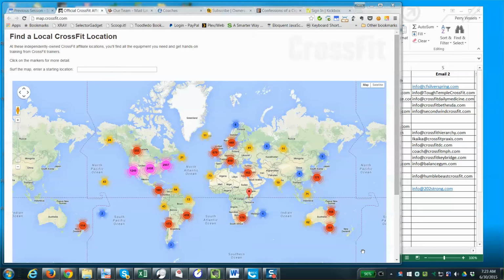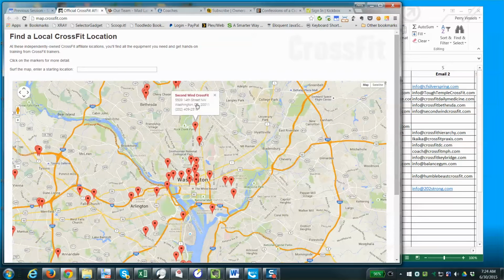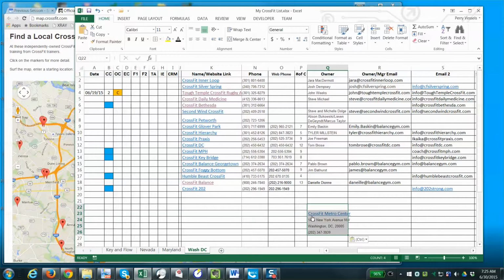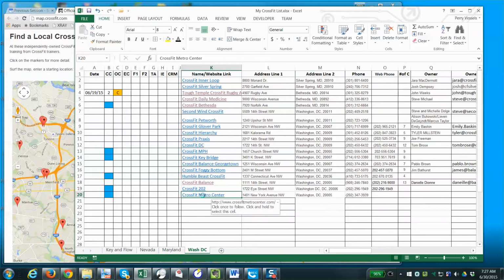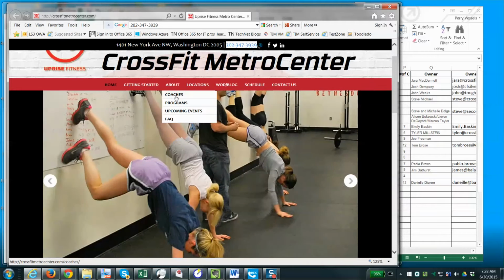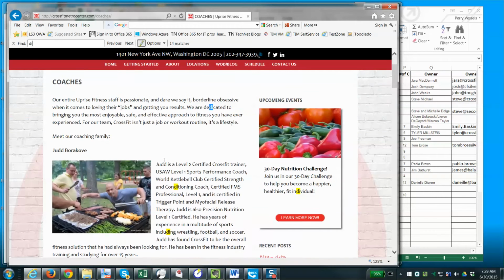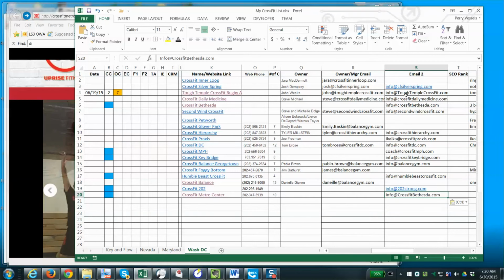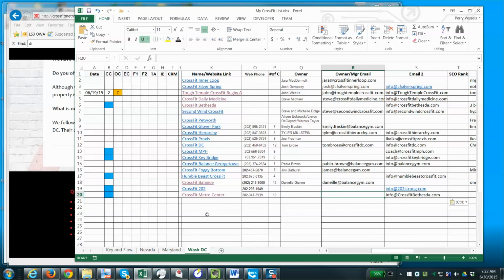Lead Capture Process for Affiliate/ Franchise Business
This will easy to get lead from Affiliate/ Franchise Sites like McDonald, KFC, Subway, Pizzahut, Starbucks,  Unilever, Wal-Mart Stores, 3M, Nestlé, Home Depot etc.
It will ease listing process for lead generator or business owner can use this to get lead very easily.